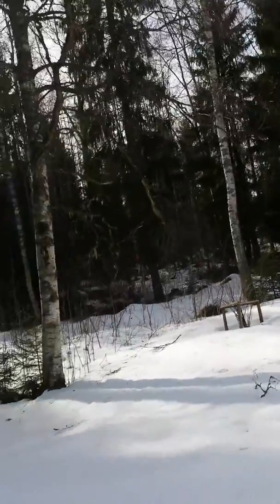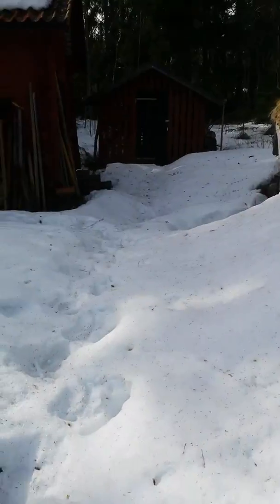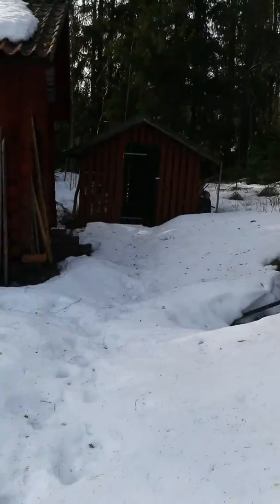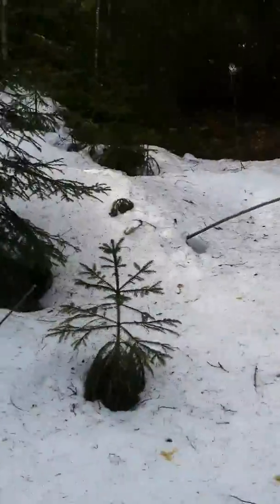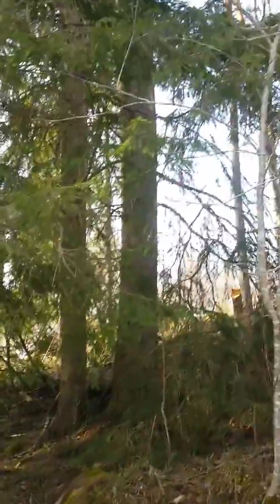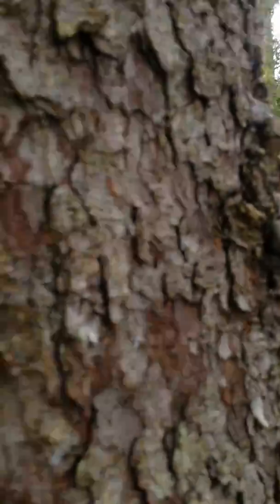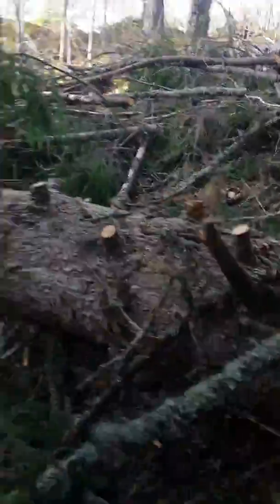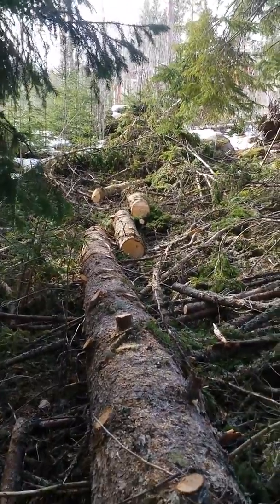My Swedish compound Pt. 2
Heading to some tree damage from high winds and struggling in what's left of the spring snow.